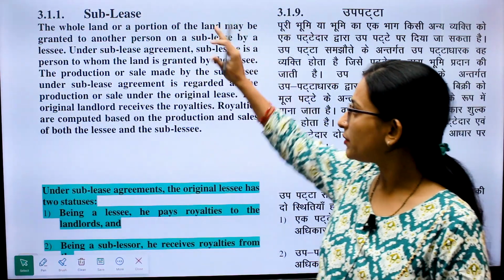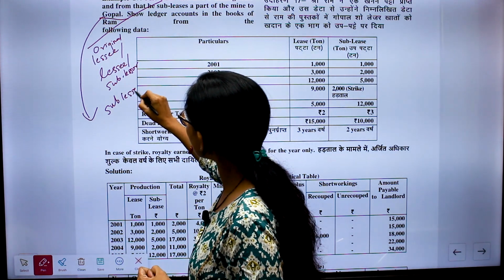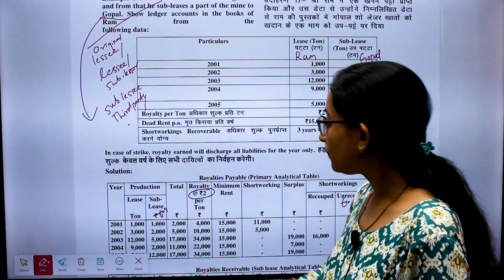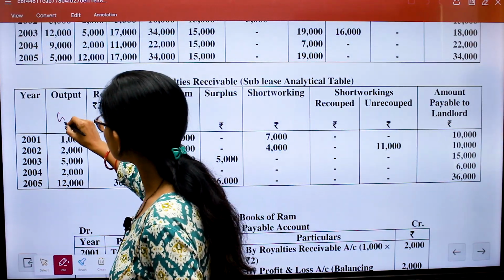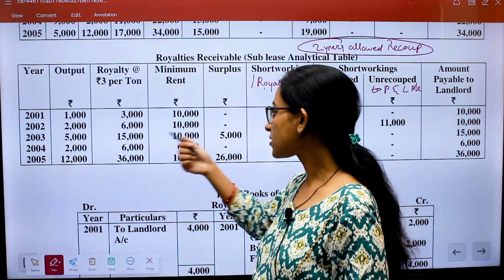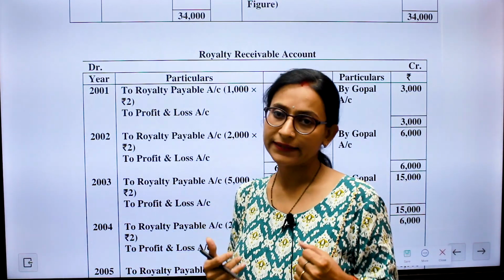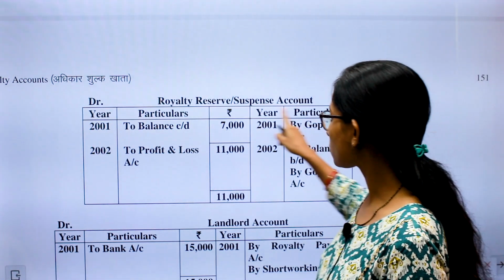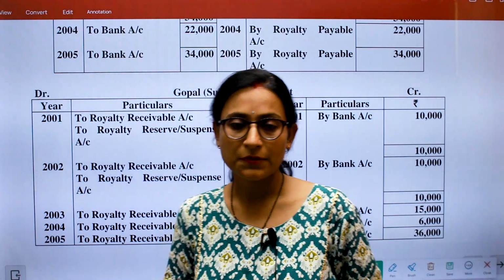🐞 Royalty Accounts-Chapter 3 (Part-F) Explained from 'Financial Accounting' Book of U.P. B.Com 2 Sem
Hello दोस्तों, हमारे चैनल पर आपका स्वागत है. इस चैनल पर हम विभिन्न विषयों की पुस्तकों पर वीडियो अपलोड करते रहते हैं. जिसके द्वारा आप घर बैठे ही इन पुस्तकों के कंटेंट्स को समझ सकते हो और अपने विषय में अधिक बेहतर प्रदर्शन कर सकते हो.

An insightful lecture by Mrs. Priyanka Singh of a remarkable bilingual book ‘Financial Accounting’ for B.Com 2nd Semester of Common Minimum Syllabus as per NEP for all UP State Universities. Authored by Dr. Divya Agarwal & Dr. Arvind Kumar Yadav.

This Book is suitable for students enrolled in U.P. State Universities, e.g., Purvanchal University Jaunpur, CCSU Meerut, BRAU Agra, MGKVP Varanasi, DDU Gorakhpur, Rajju Bhaiyya State University Prayagraj, Rohilkhand University, Bareilly, RMLAU, Ayodhya.

👍You can buy this Books Online from:
Thakur Publication: